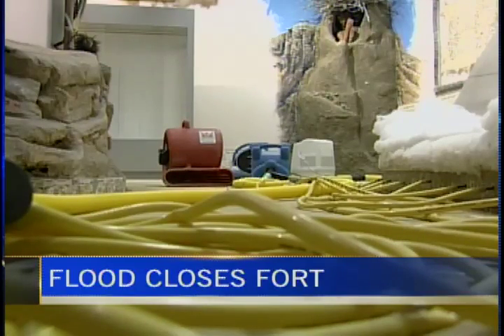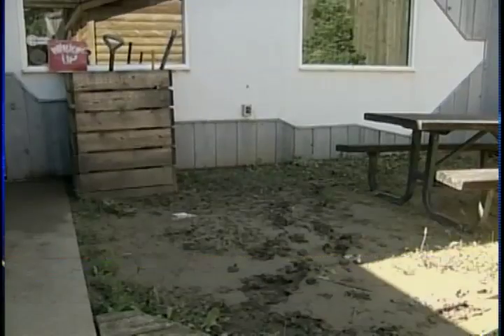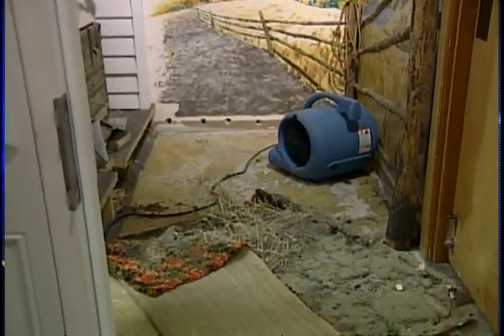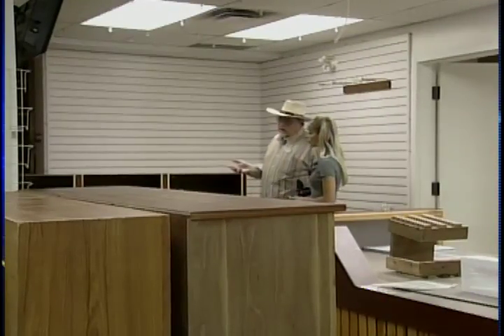Fort Flooding - CTV Lethbridge - July 23/12